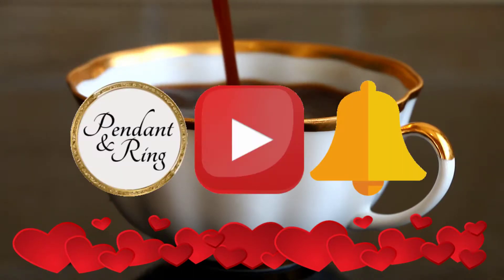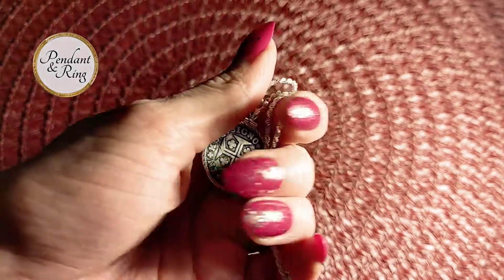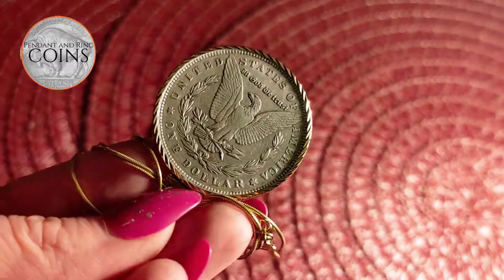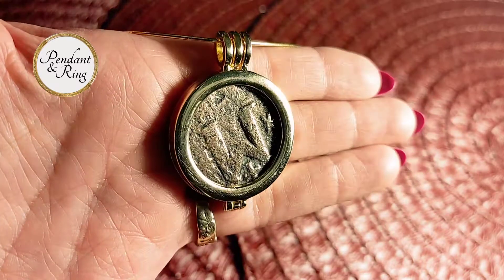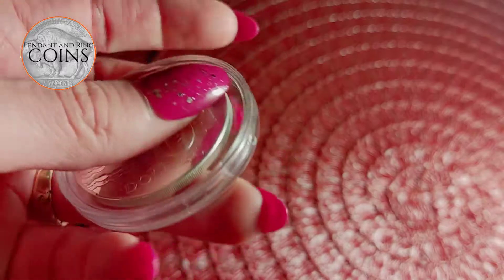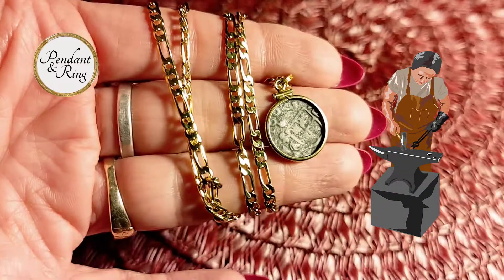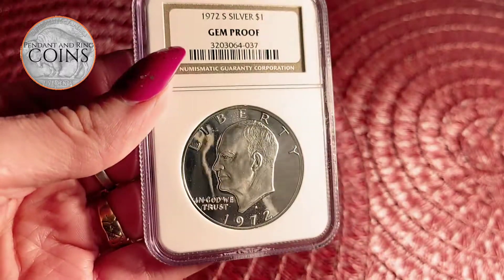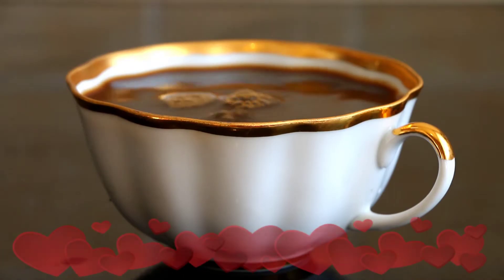Coin Pendant Necklaces! 🪙 Collectible Coins! 🪙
🪙🪙 Got Links? 🪙🪙

4 coin necklaces and 2 collectible coins for you!

Like this content? Show me some love! 👍

It’s not a big deal for you but it is a 🤍 REALLY BIG 🤍 deal for us! Our #1 YouTube goal at this very moment is to have 100 subs so we can name our channel. You can help us get there!

Scroll for the links!

Here, at Pendant and Ring we specialize in international and domestic coin necklaces and collectible coins.

We have four stores so you always have something new to see!
Coin necklaces
Collectible coins
More jewelry
More coins and jewelry

so you never miss a video!

Direct links to the coin necklaces and collectible coins in the order in which they appear ➡️

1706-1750 Silver 6 Vincens, Portuguese Treasure coin pendant necklace. This coin is secured in a Sterling silver bezel, on a sterling silver rope chain, and comes with a COA and a gift box.

US minted, Gem condition, rare 1879 Morgan Silver Dollar coin necklace. Your purchase includes a 20” long gold-filled Snake chain, a COA and a gift box.

Byzantine coin pendant necklace featuring Emperor Justinian who ruled from 527 to 538 CE. This historic coin is set in a stylish rhinestone bezel on a gold-filled Omega chain.

1977 Trinidad and Tobogo .925 Sterling Silver, 42mm Coin with a face value of Ten Dollars and a map of the island on the back!

Rare, Felipe the Fourth, 1661 Spanish 8 Maravedis coin pendant necklace on an 18k gold-filled Figaro chain. Your purchase includes a COA and a velvet gift box.

1972 Numismatic Guaranty Company graded Gem Proof, silver Ike Dollar Coin. This high-grade, cameo-type collector’s coin is secure in the NCG graded and appraised coin capsule.